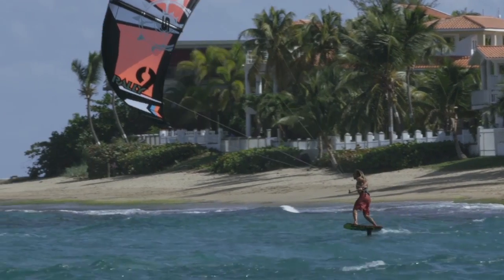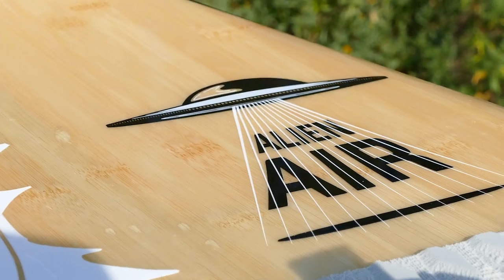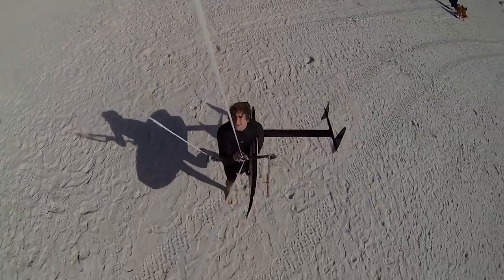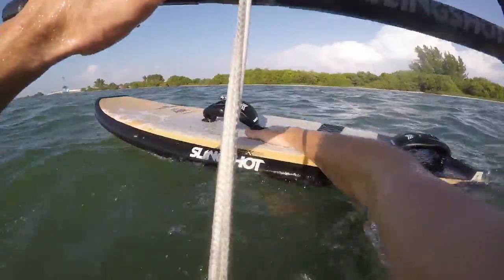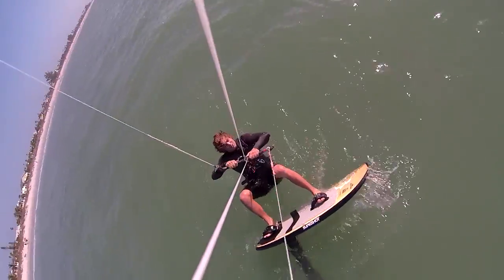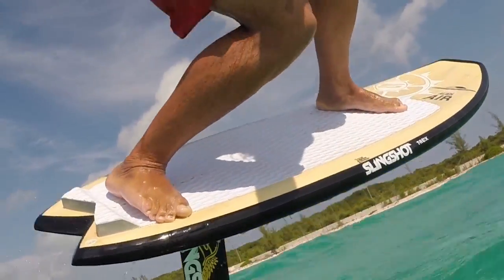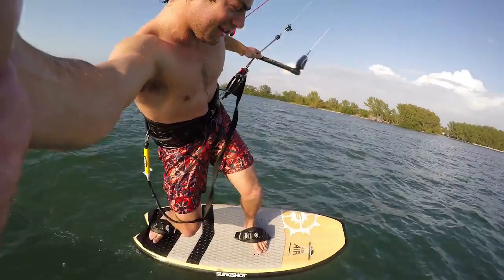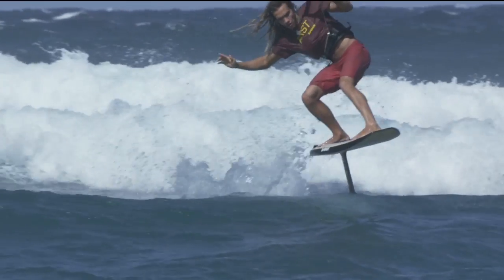How to Foil with the Slingshot Alien Air and NF2 Foil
Are you interested in kite hydrofoiling? Watch this video and follow these easy steps to enjoy one of the most riveting new aspects of kiteboarding!